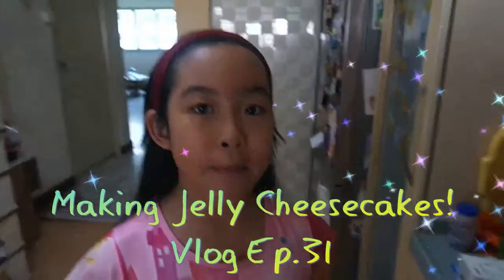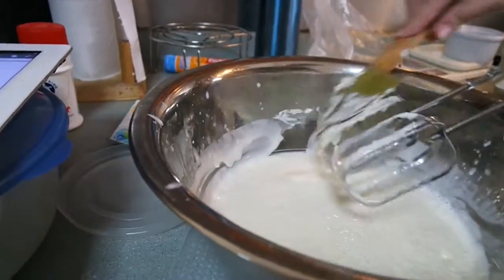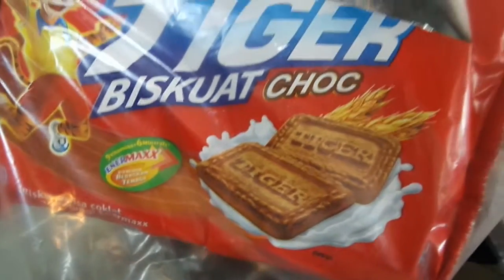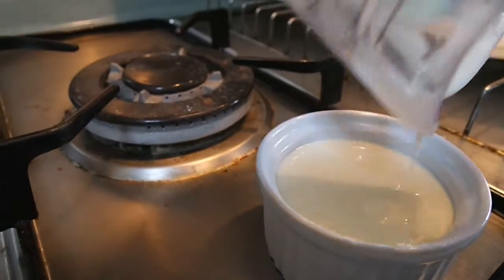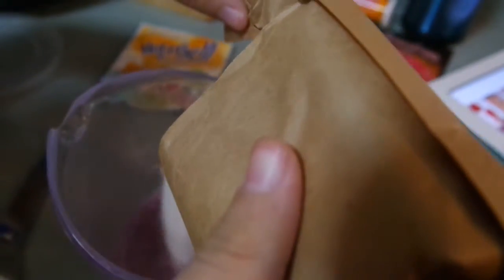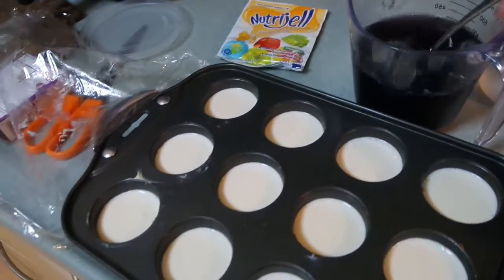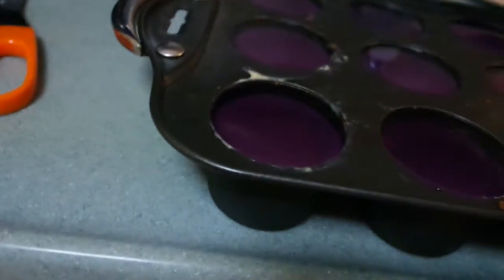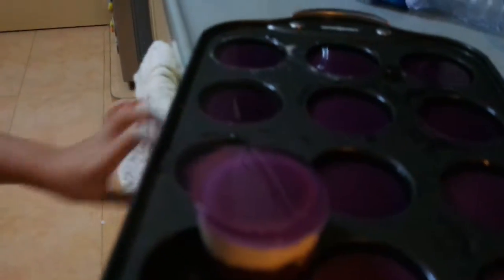Making Jelly Cheesecake | Singapore Test Kitchen | Vlog Ep 31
♥ Follow MizReeney on Instagram! ♥

♥ Read MizReeney's Blog! ♥